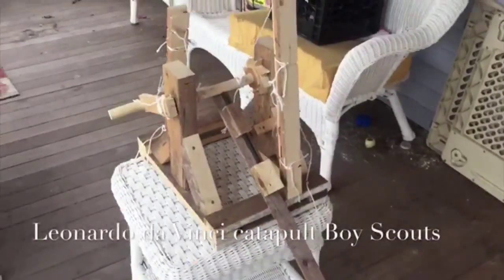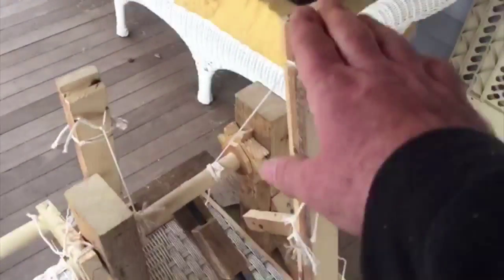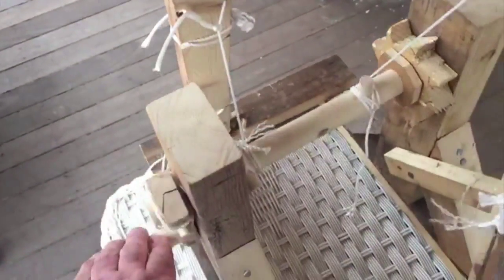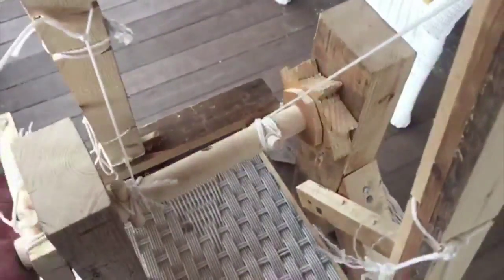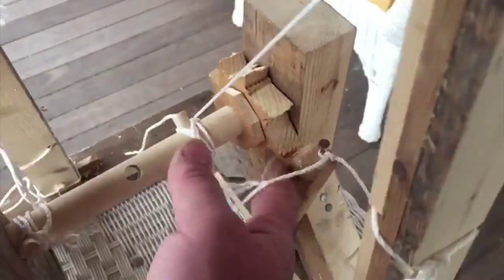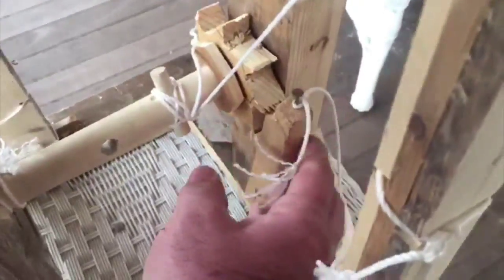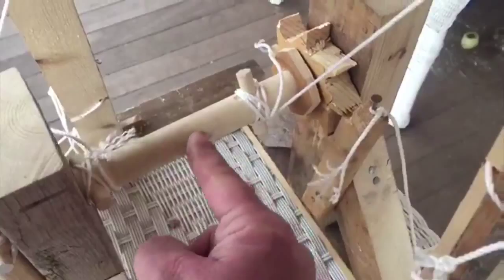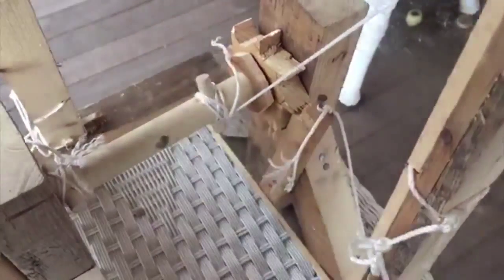Leonardo da Vinci catapult Cub Scouts Boy Scouts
Here is a video for the dads out there who are making a catapult for their boy scout sons